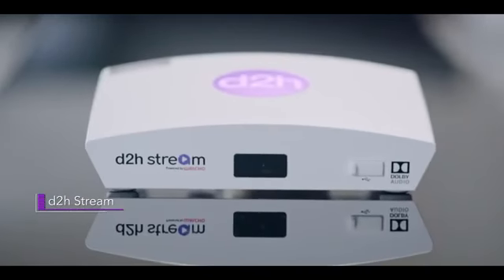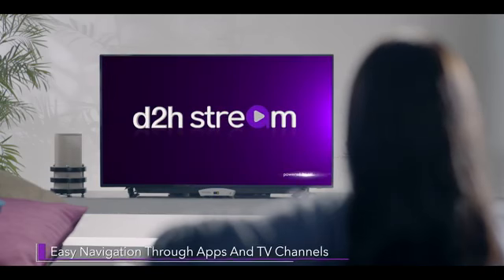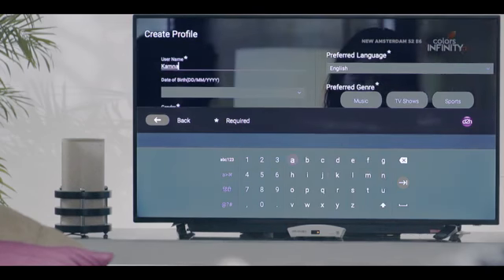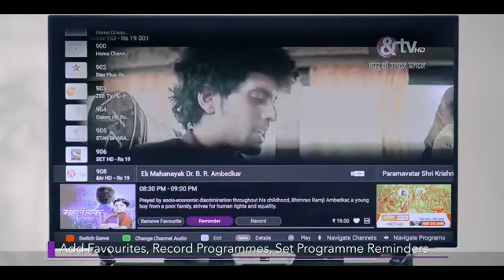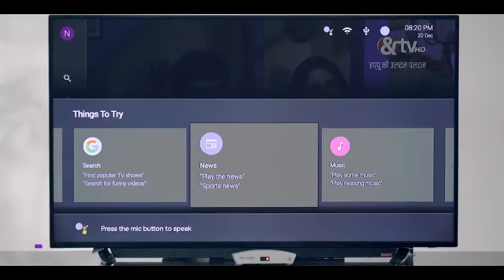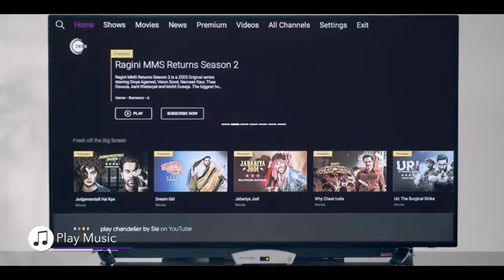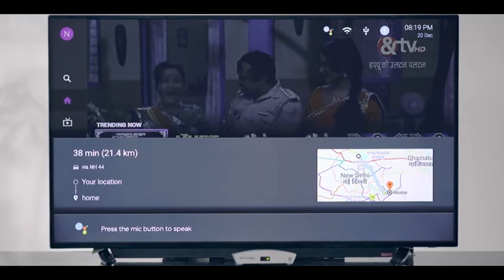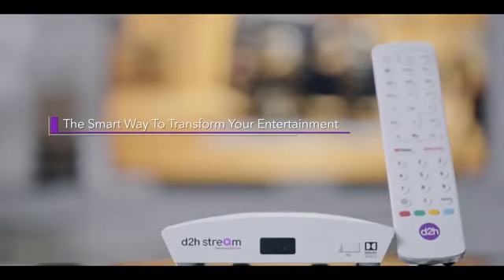Videocon d2h || d2h Stream box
Videocon d2h Xtreem box
new DishTv
Xtreem box
New offer
new dish tv RECHARGE plan
videocond2h recharge